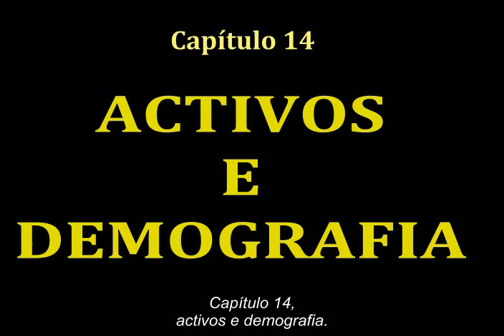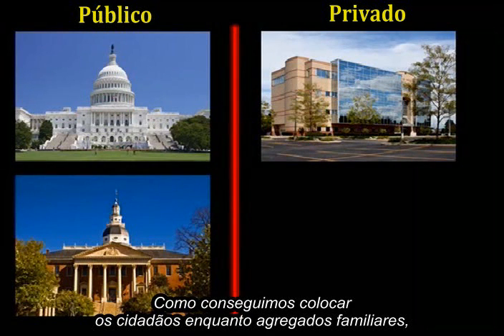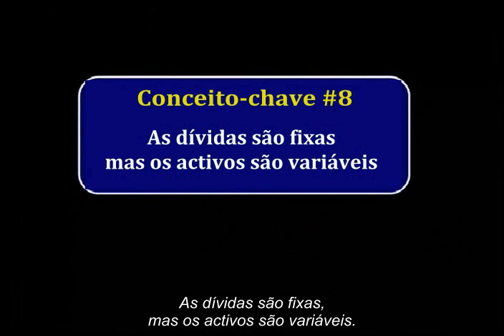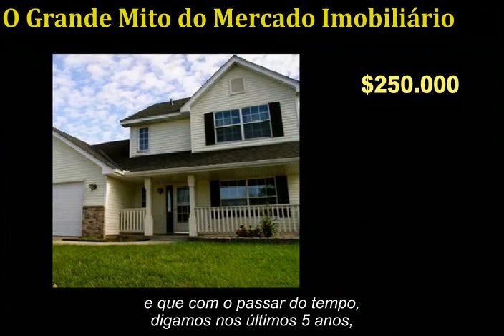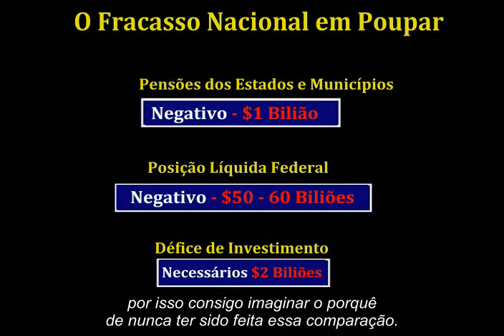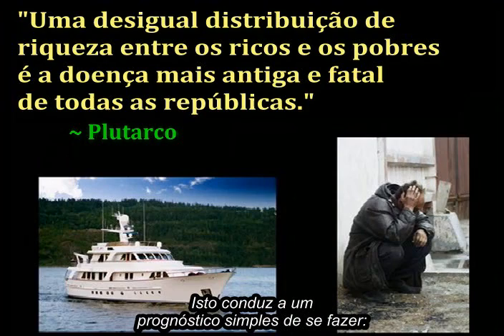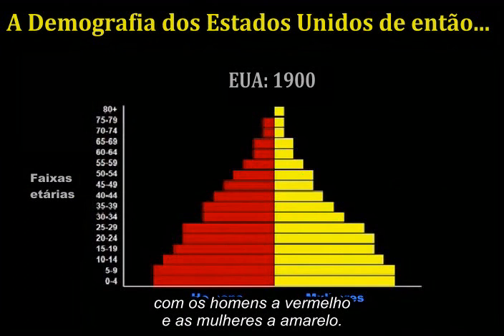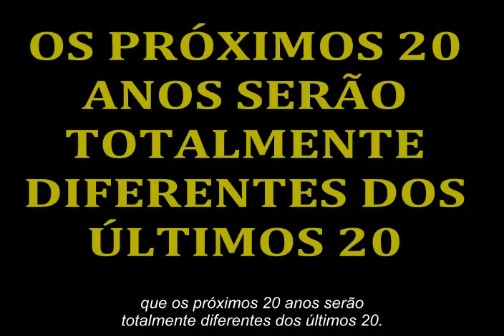O Curso Do Crash Capítulo 14 (Activos e Demografia): The Crash Course In European Portuguese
Traduzido e legendado por docsPT

Depois de examinado o actual e inédito nível de dívida dos EUA, bem como a incapacidade do país em poupar, abordamos agora os nossos activos. É introduzido o conceito-chave n.º 8, que diz que todas as dívidas são fixas, mas que os activos são variáveis, por vezes ganham-se, outras vezes perdem-se. O Dr. Martenson examina os activos da América, em especial à luz da sua actual situação demográfica. O efeito da geração de baby boomers é especificamente abordado, chegando à conclusão de que os próximos 20 anos serão completamente diferentes dos últimos 20.